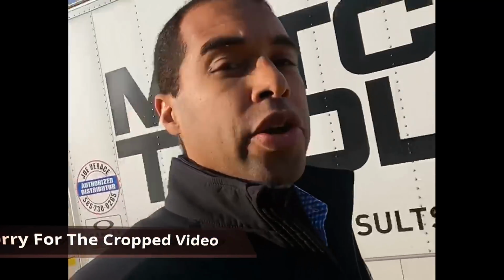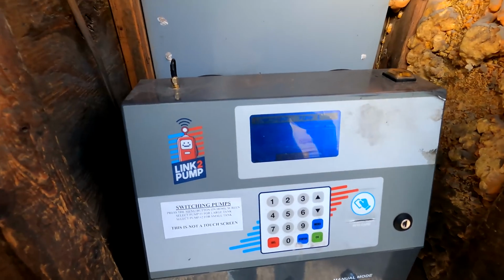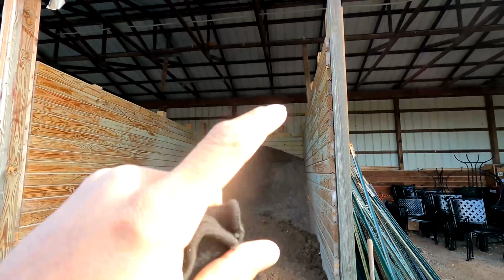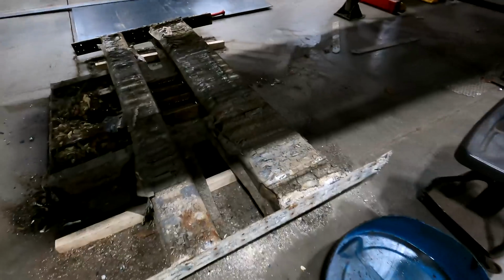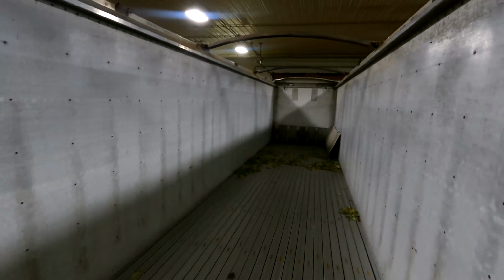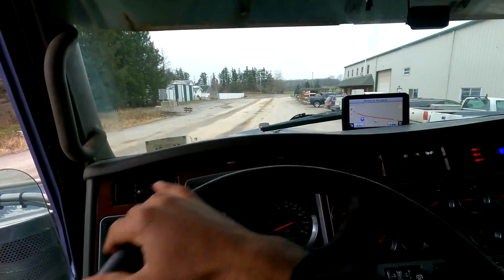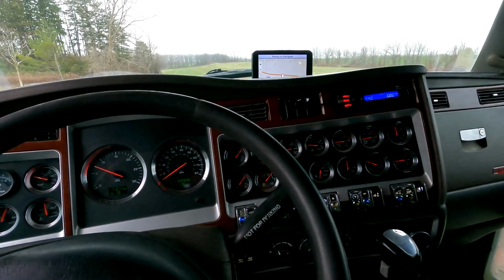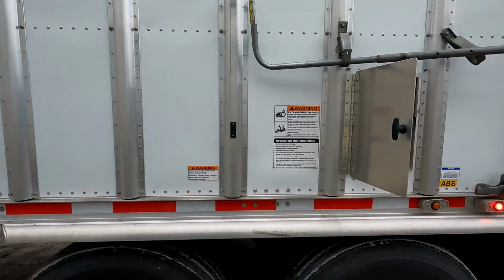I Love My Job!!!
A little bit of everything in this video. apple hauling, delivery, and trying to retrieve dash cam footage!!!